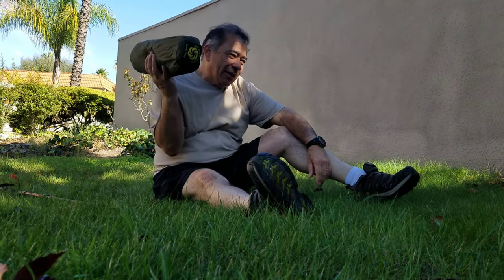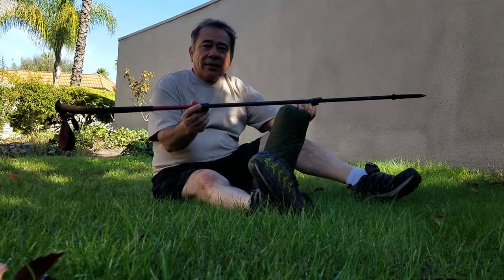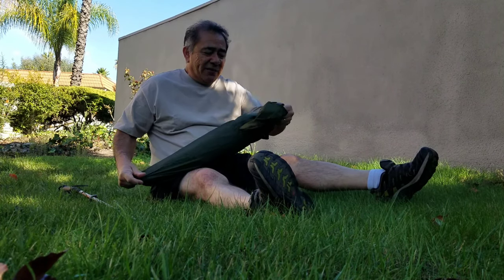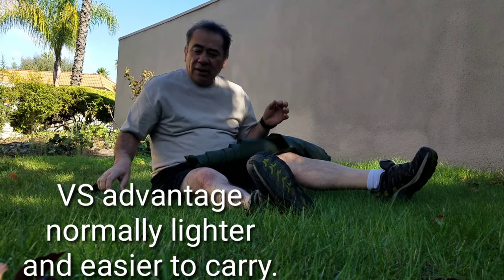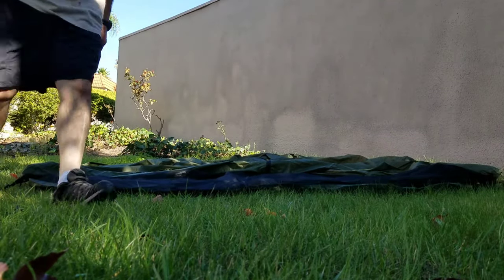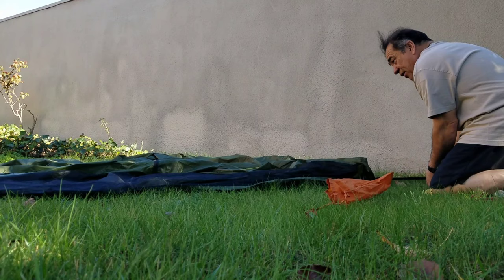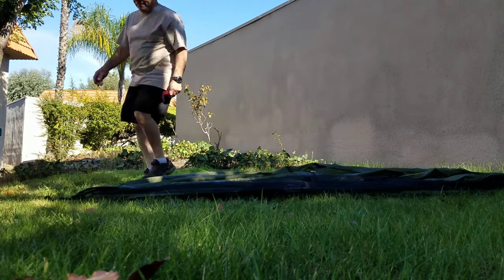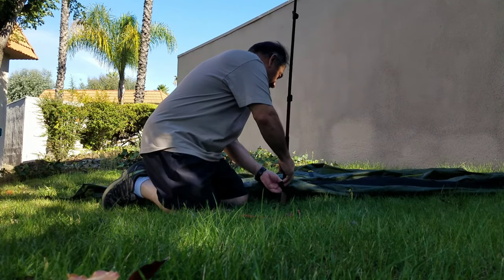SMD Lunar Solo (first pitch)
A look at the first pitch of a SMD Lunar solo. Including some trial and error. A tent that I hope to thru hike the PCT.